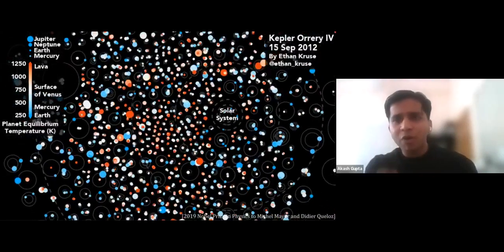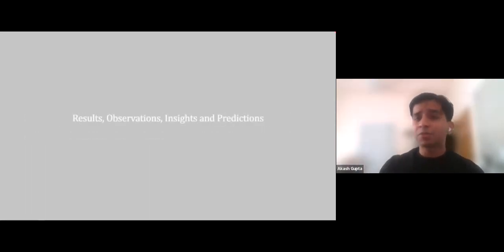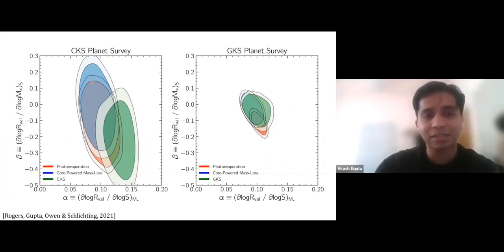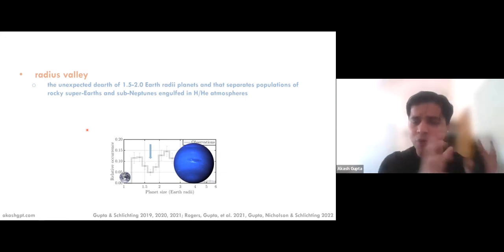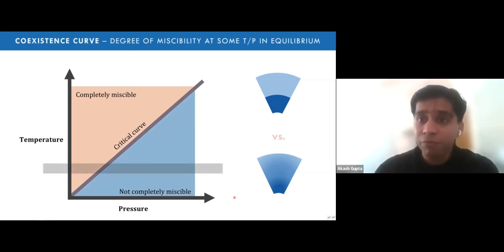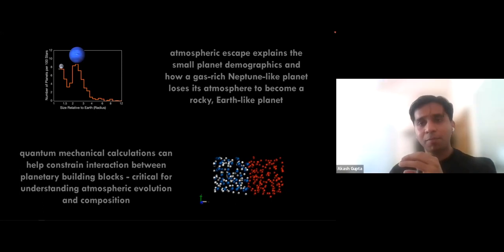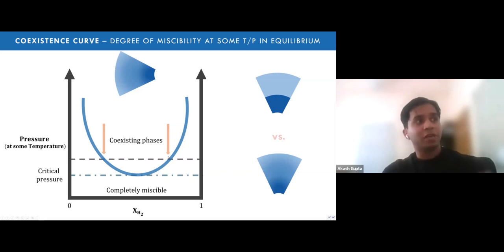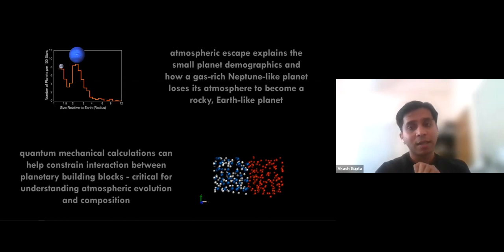From the galactic to atomic scale: understanding planet formation and evolution - Akash Gupta (UCLA)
Origins Seminar presented on October 17th, 2022

Abstract: One of the most profound findings from NASA’s Kepler mission is the unexpected dearth of close-in exoplanets of sizes 1.5 to 2.0 Earth radii, i.e., a radius valley. This valley divides the population of the most abundant class of planets yet known, those between the sizes of Earth and Neptune, into small planets with Earth-like compositions and large planets with hydrogen-rich atmospheres or ice-rich interiors. Recently, we demonstrated that atmospheric mass-loss driven by the cooling luminosity of a planet and its host star's bolometric luminosity can explain this observation, even in the absence of any other process. In this talk, I will describe the key physical processes that drive this core-powered mass-loss mechanism. I will present how our results compare with observations, the insights they give us and the testable predictions we make as a function of planet and host-star properties. This will include sharing our latest work on the characteristics of the radius valley around M dwarfs.

One of our significant findings is that most observed exoplanets have hydrogen atmospheres interacting with molten or super-critical interiors for millions to billions of years. In our Solar system, we see this for planets such as Jupiter and Neptune. Studies show that such interactions can have far-reaching implications for an atmosphere’s composition, structure, and evolution. However, we hardly understand these interactions, and studying them in a laboratory is difficult. I will discuss how we address this problem using quantum mechanical molecular dynamics. Specifically, I will share the findings of our upcoming work on the solubility of a planet's hydrogen atmosphere in its super-critical water interior and their implications for planets and exoplanets such as Neptune.